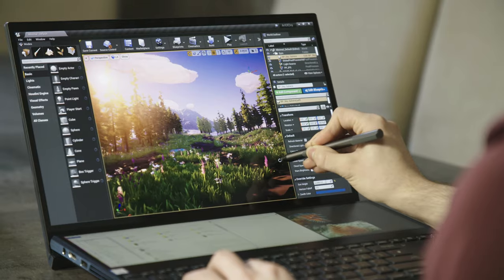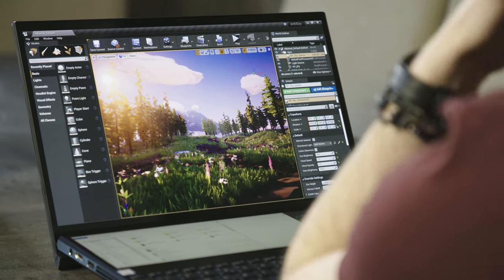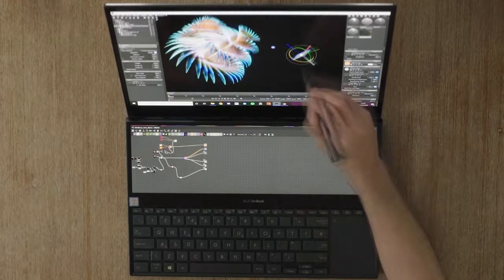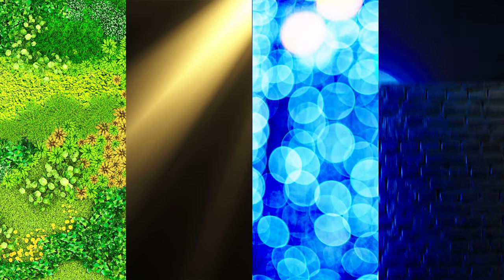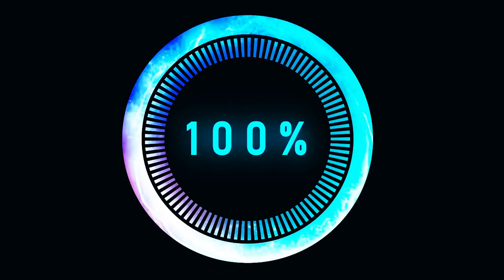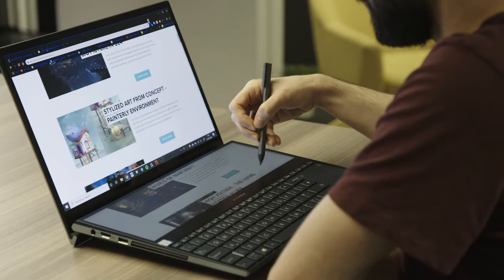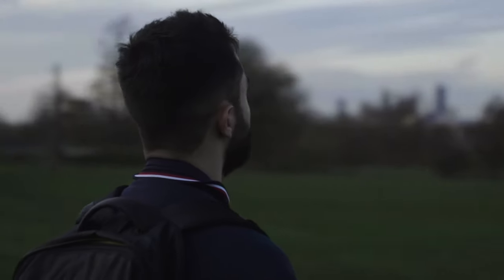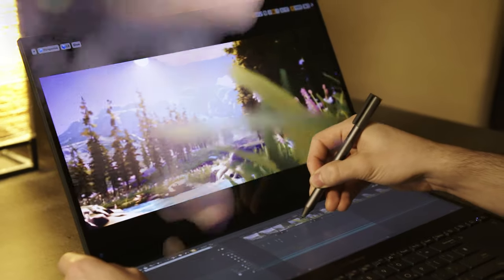ZenBook Pro Duo Testimonial Video